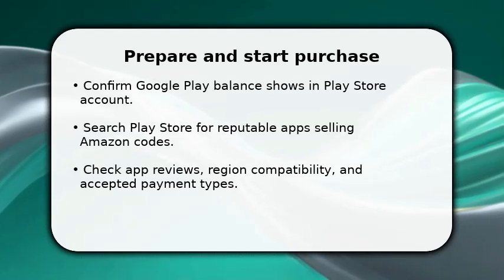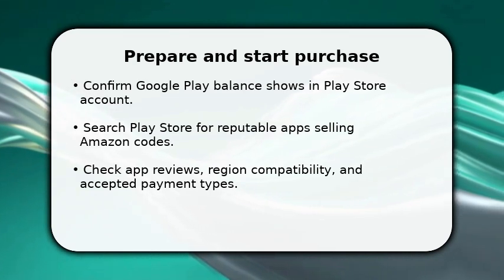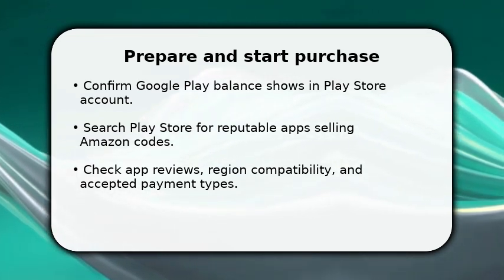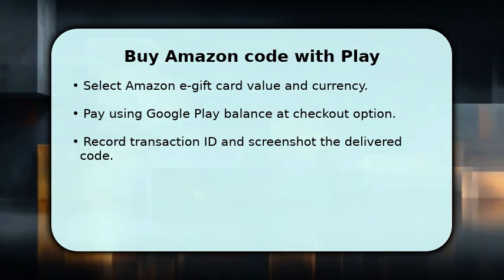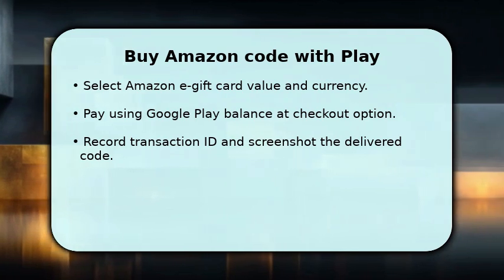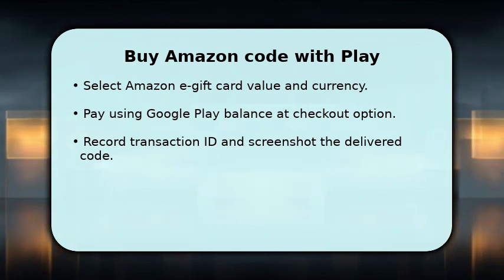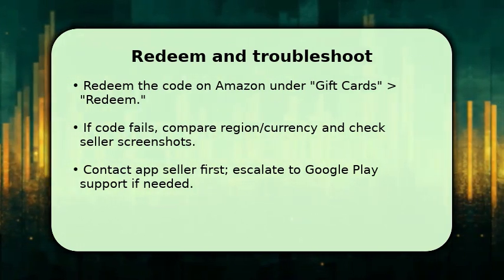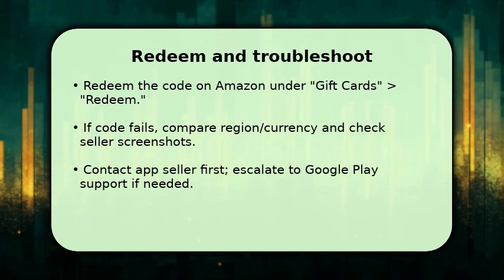How to Use Play Store Money in Amazon (only Way)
Discover the legitimate ways to transfer funds from Google Play Store purchases into Amazon. This video provides a step-bythy guide on how to manage your finances across platforms, ensuring you get value for every dollar spent.

transfer money, Google Play Store, Amazon account transfer, manage purchases cross platform, financial management on Google and Amazon